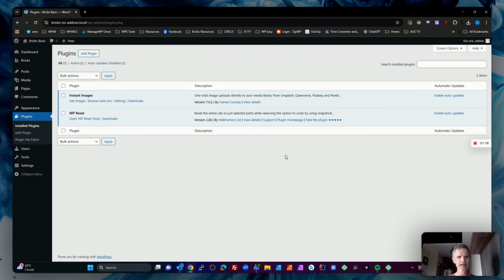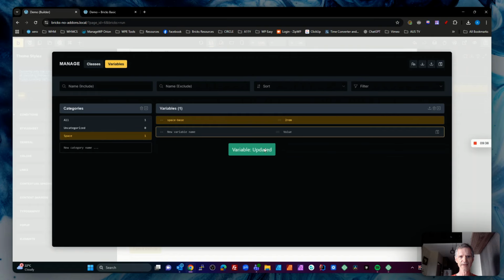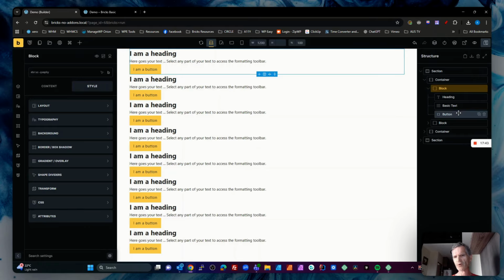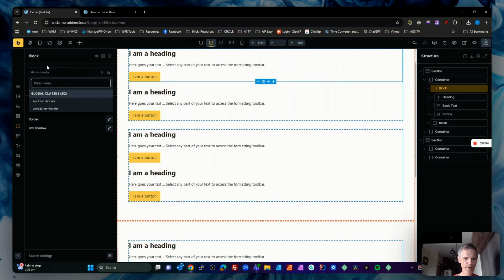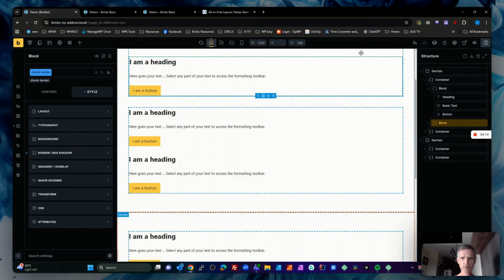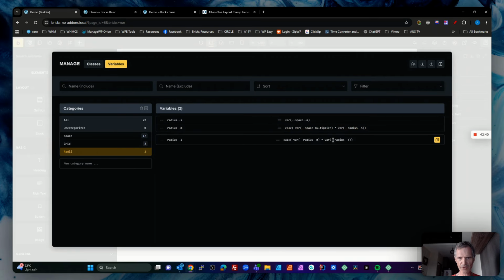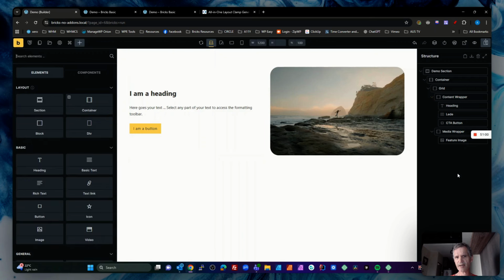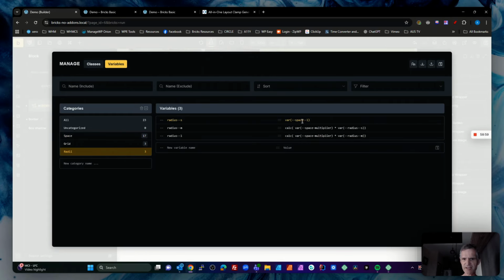Build Smarter with Bricks Builder: Why You Need a CSS Variable Framework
In June I published a video on creating a full CSS variable framework using AI.
This video takes a more simplified, human-friendly approach.

I walk you through the thinking behind using a CSS variable framework with Bricks Builder, then show you step by step how to create your own CSS variables and connect them into Bricks for a more consistent, maintainable and scalable build process.

This is not a complete framework—but it is a practical introduction. You’ll see:

- Where key settings live inside Bricks
- How basic framework concepts work in real projects
- How CSS variables solve common design and maintenance problems
- How to start building your own mini framework the right way

If you’ve felt overwhelmed by “full frameworks” or AI-generated systems, this is a much more approachable way to understand and apply the concepts in your everyday Bricks builds.

I must express that this is a very simplistic view. I highly encourage you to choose and use a more comprehensive framework for your projects.